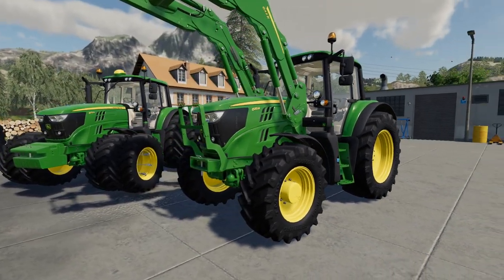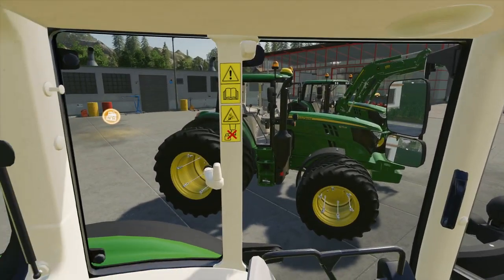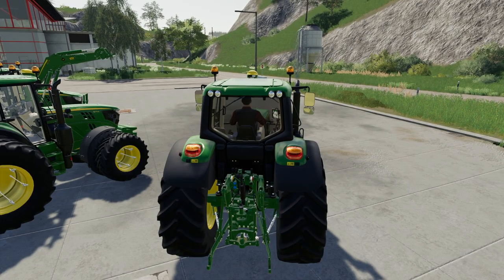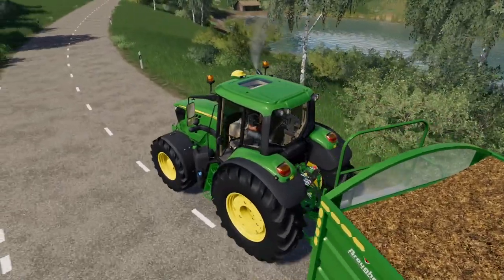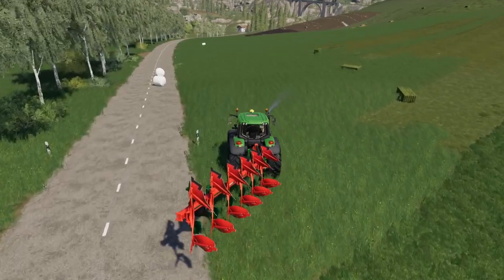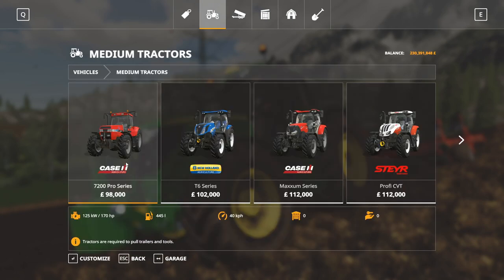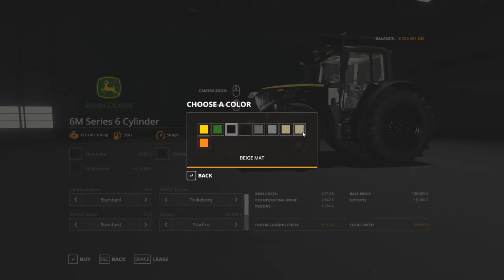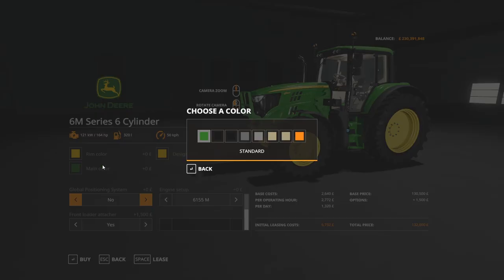John Deere 6155M - 6175M - 6195M Tractors - Farming Simulator 19 Mod Review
We're taking a look at the John Deere 6M 6 cylinder tractors today which are available from the in game modhub for all platforms. These are really nice tractors but do lack refinement in one particular area as we find out in the video.

System Specs:

32gb Corsair Vengeance RGB RAM